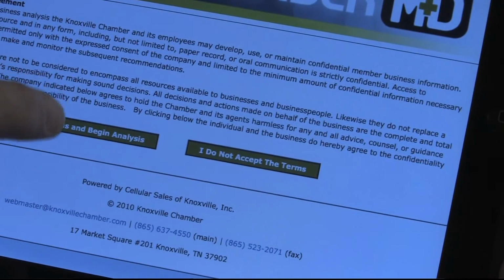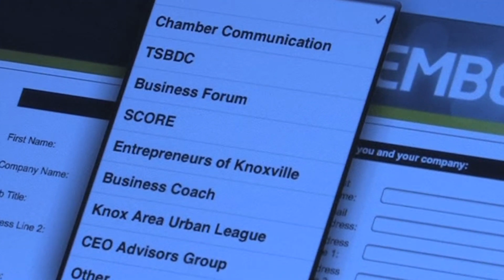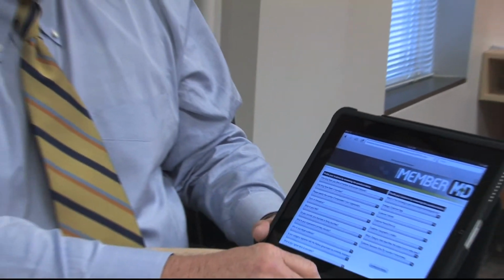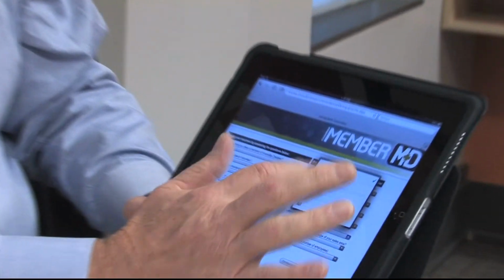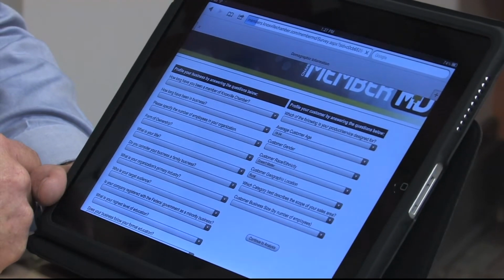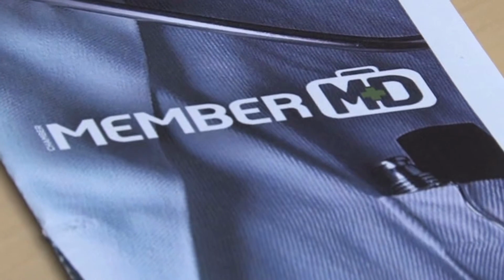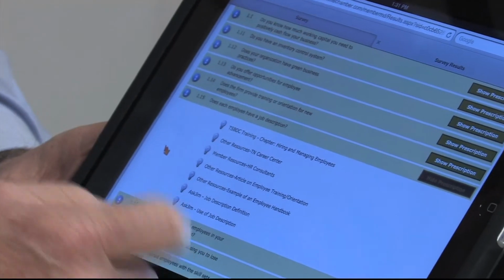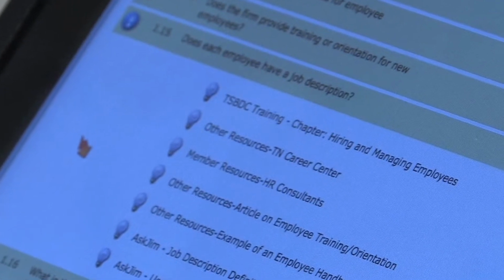Mark Field Presents Knoxville Chamber MD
Mark Field, VP of Membership for the Knoxville Chamber explains Chamber Member MD, a unique business diagnostic tool that allows organizations to see what they're doing right and how to fix what is wrong.